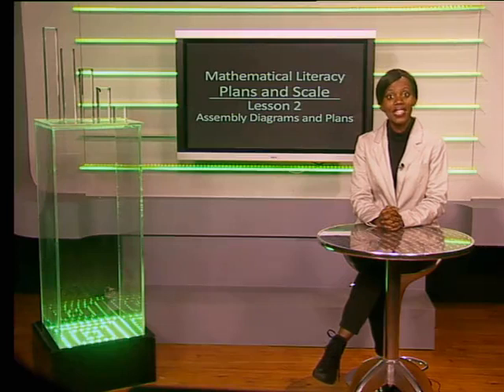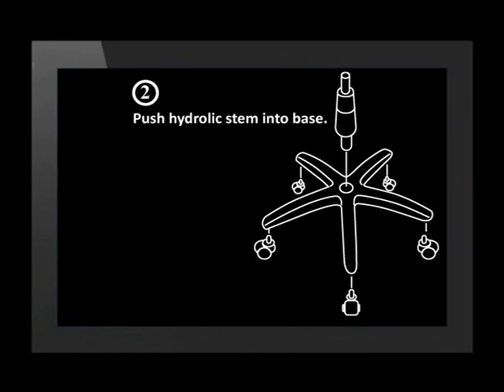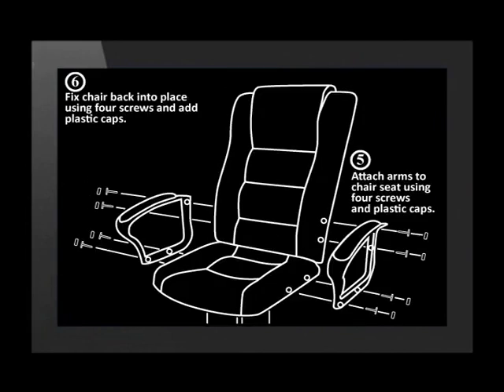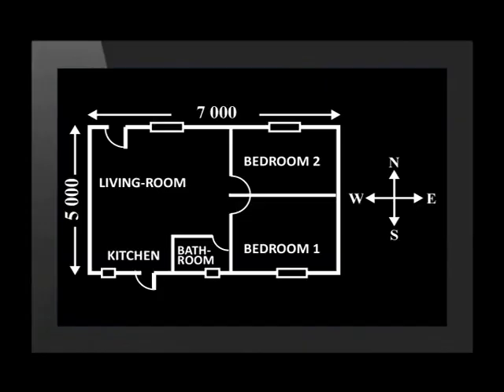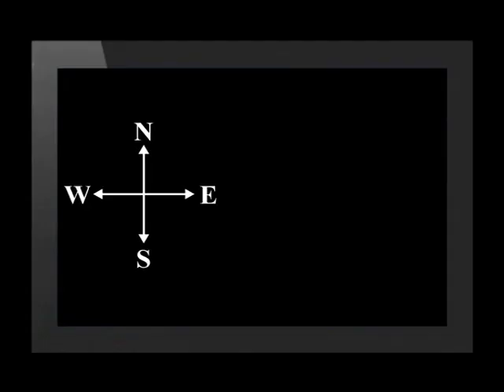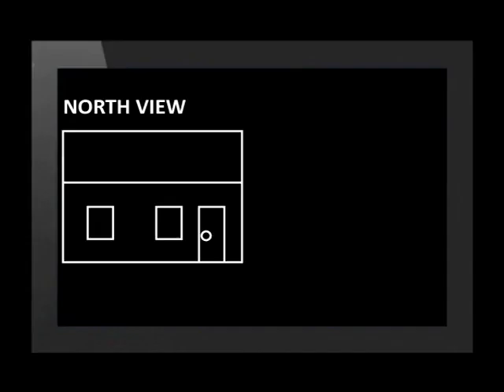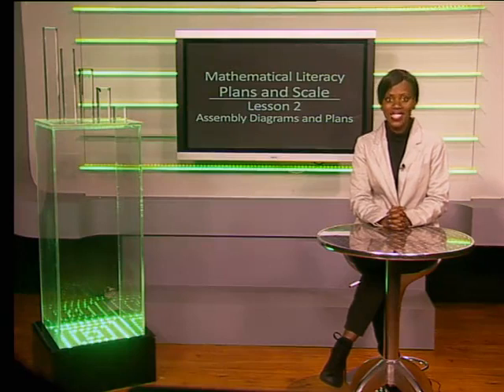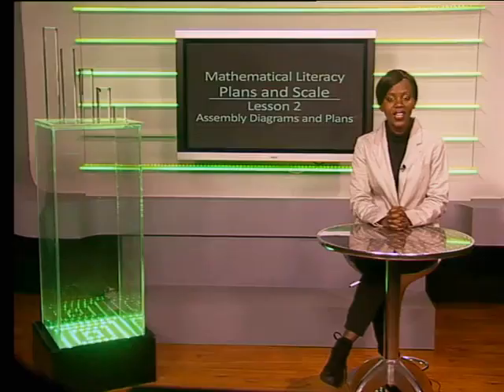02 Assembly Diagrams and Plans